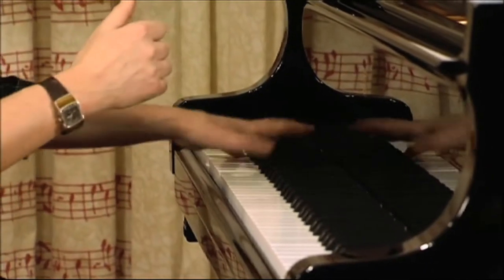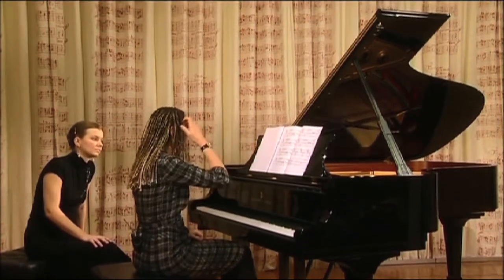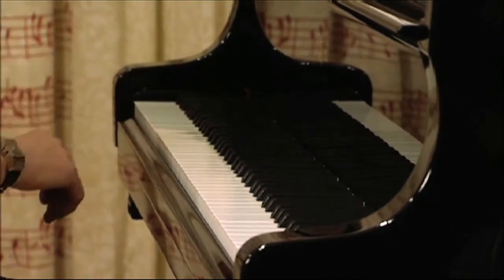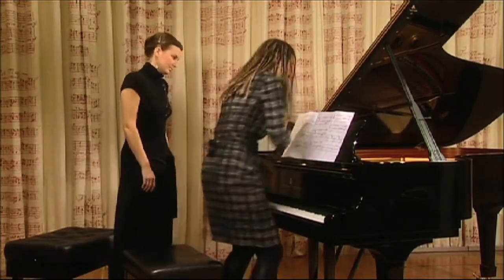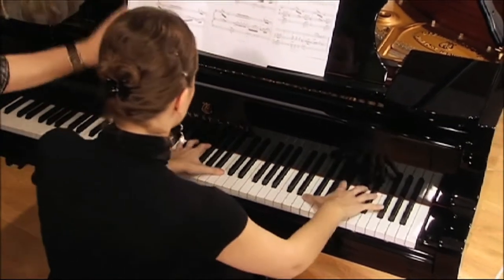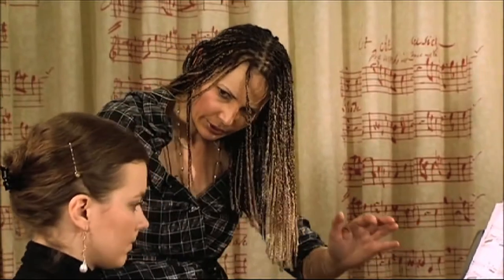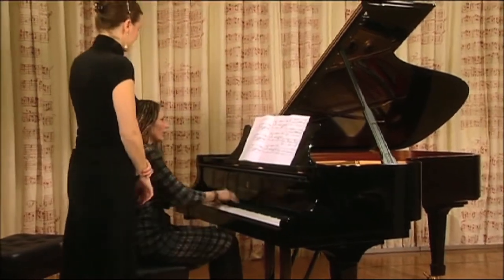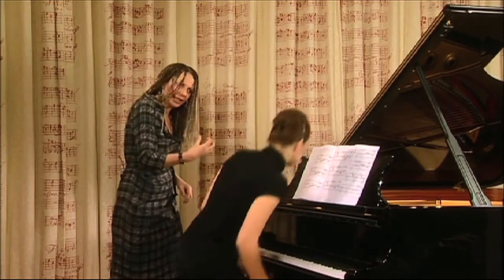Joanna MacGregor On Restraint In Messaien's Vingt Regards Sur L'Enfant Jésus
Joanna MacGregor's masterclass on Olivier Messiaen's Vingt Regards sur L'Enfant Jésus, filmed at the Royal Academy of Music. In this clip, MacGregor stresses the importance of pacing oneself in No.3 L'échange (The Exchange), so that there is adequate room to develop the crescendo and atmosphere. The full 143-minute class is available at:

(Student: Amandine Savary)

The Masterclass Media Foundation films and records world-class musicians giving masterclasses and teaching students. The mission is both to give music students and other music lovers the chance to benefit from the inspired teaching of great musicians and to create an important archive for future generations.